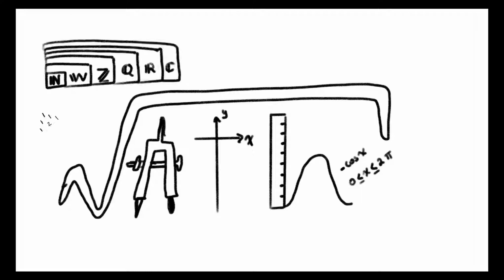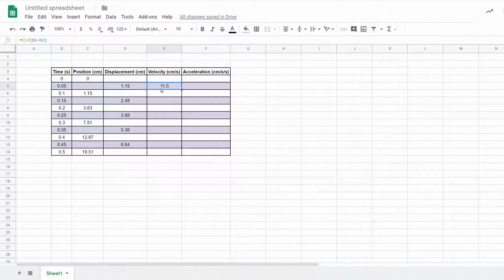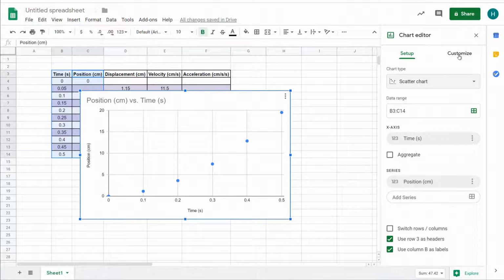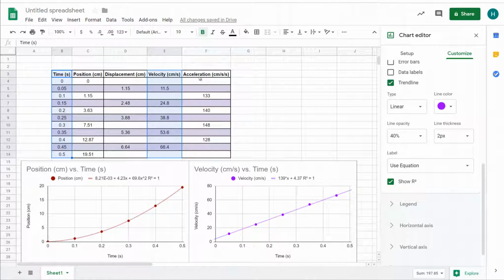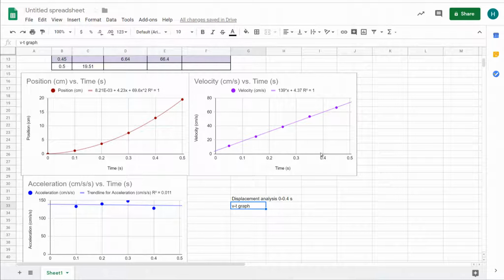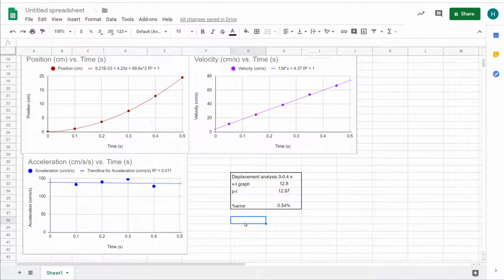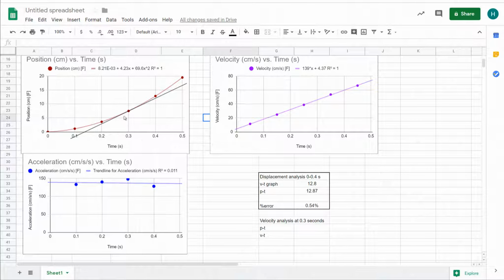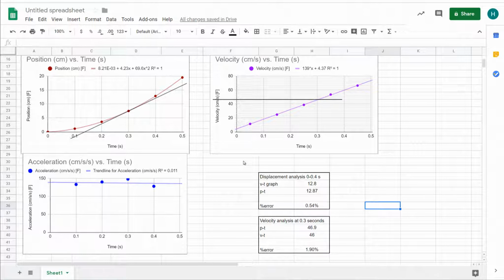Google spreadsheet - Analysis of position-time graph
This is a quick tutorial on how to do scatter plots. The video focuses on position-time data and how displacement, velocity and acceleration can be obtained from them. The video covers drawing tangents and using it to estimate the instantaneous velocity. Video also uses the area under graph of velocity-time graph to estimate the displacement.